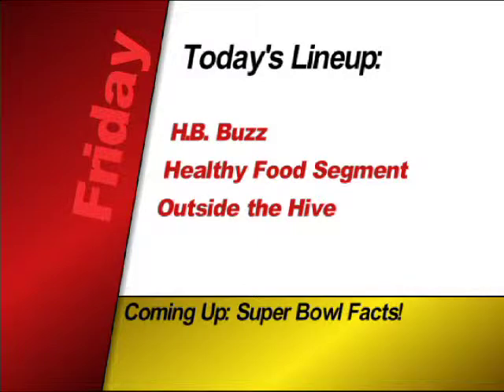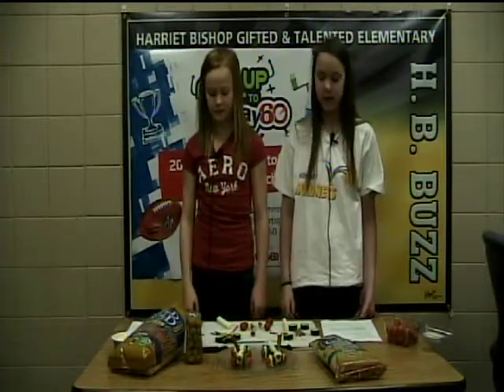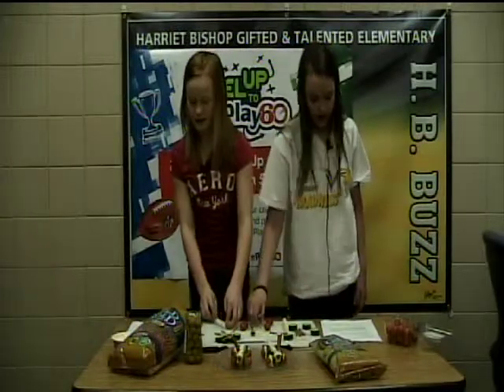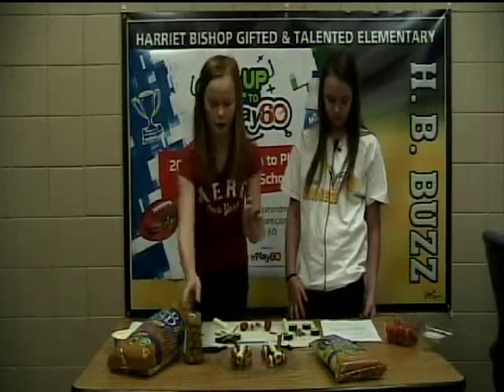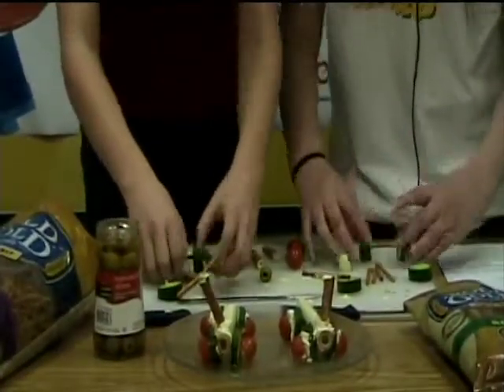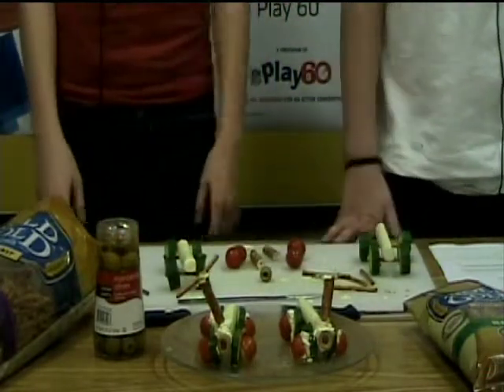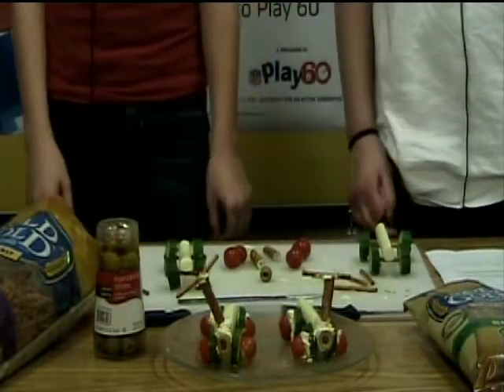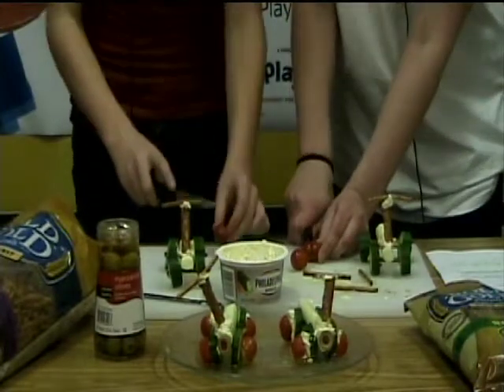Buzz 2 1 13 Computer